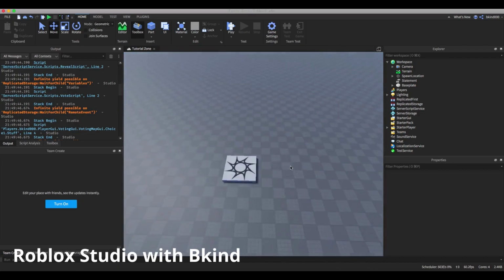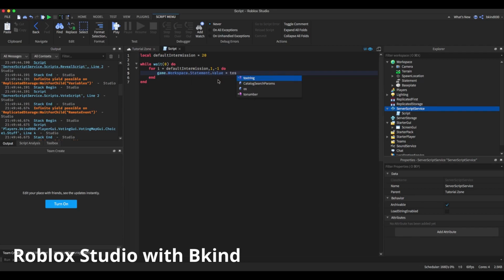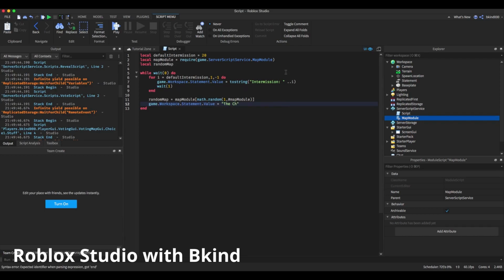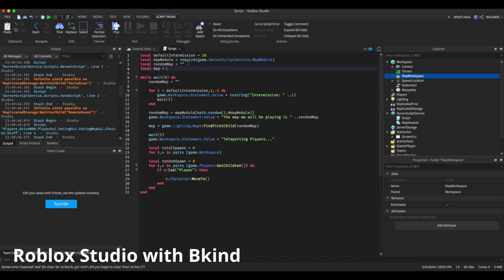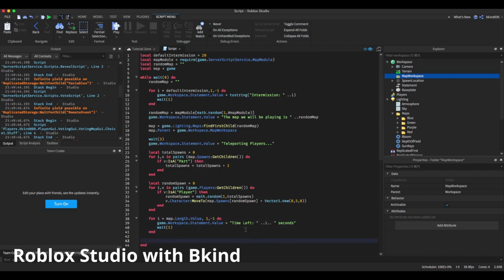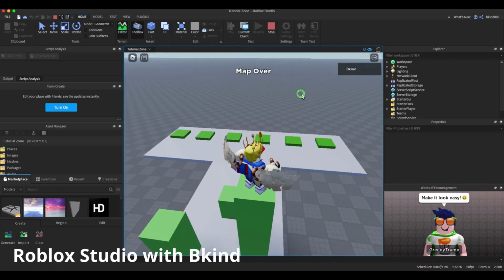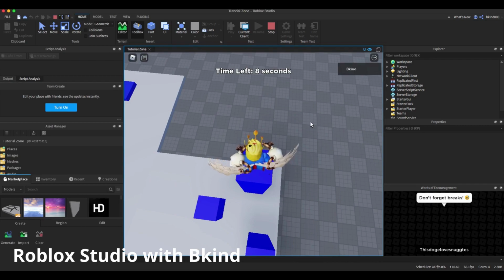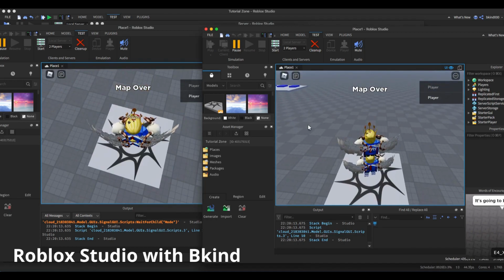Roblox Studio Tutorial | How to make a Random Map System (Round System)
Originally produced on August 22, 2021.

Hello devs, in this tutorial I will be showing you how to make your own round system for your own minigame/map system which will pick a random map at every end of intermission, ends after a specific amount of time and repeats the same process.
Just a reminder that I will now be shifting from InVideo to Canva since Canva allows me to make longer videos and that InVideo has a time limit to videos.
USEABLE SCRIPTS:
STUFF/SPECS USED:
▶︎ Microphone: Computer Built-In Microphone
▶︎ Recorder: Computer Built-In Recorder